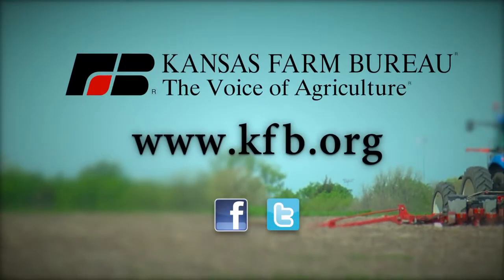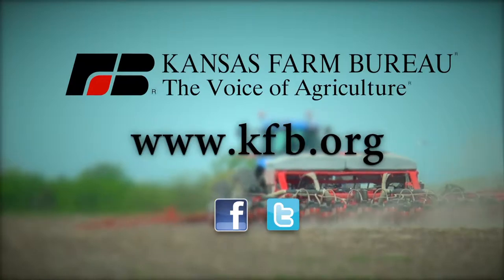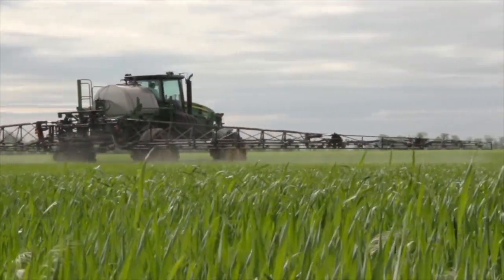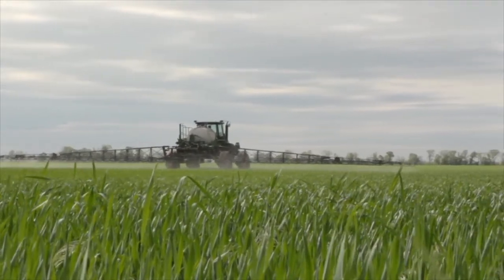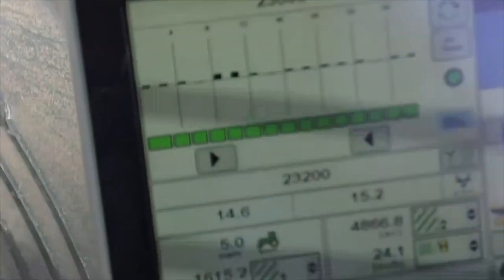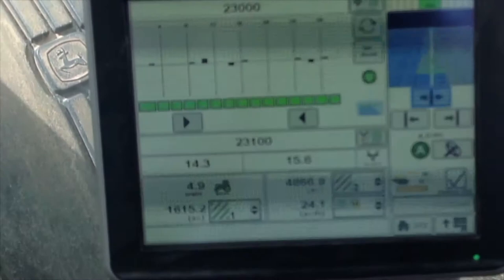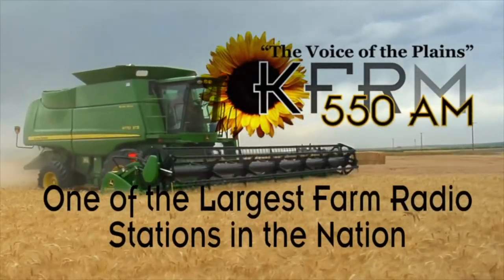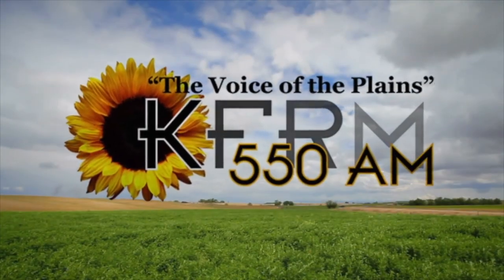Farm Factor - Darin Dunlop - 3/20/18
Welcome to Farm Factor! Up first, Duane Toews is talking Fertilizer management with Darin Dunlop with Dunlop Farming in Parker Kansas.  Duane Toews: Duane Toews joining once again here on AG am in Kansas, and an opportunity to catch up with Darin Dunlop with Dunlop Farms, with the National Fertilizer Institute. At Commodity Classic, they were named one of the advocates, the 4R Advocates for the Fertilizer Institute.